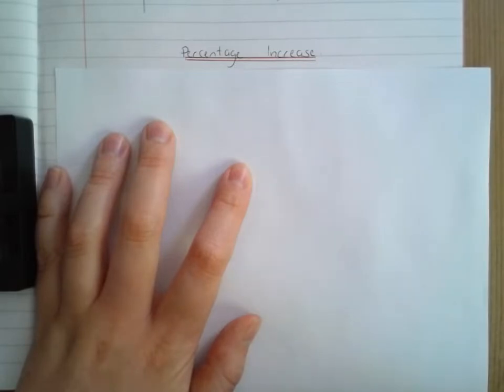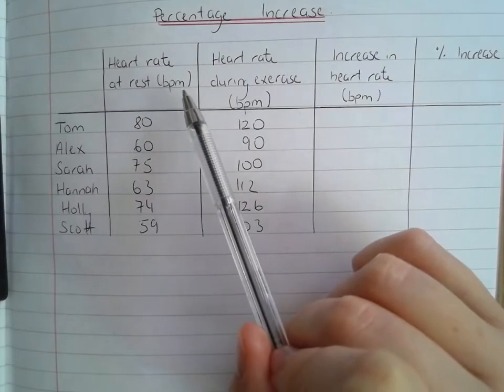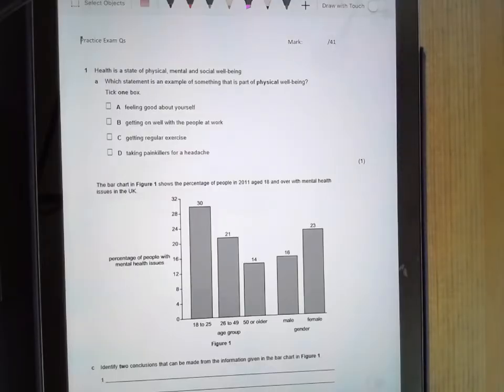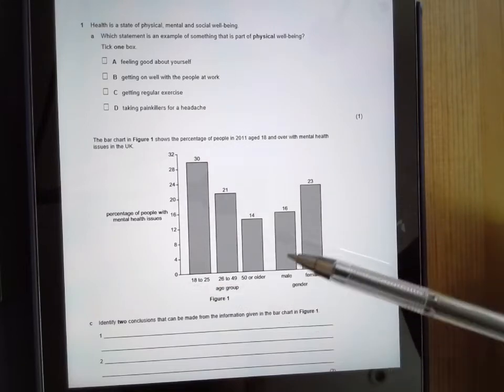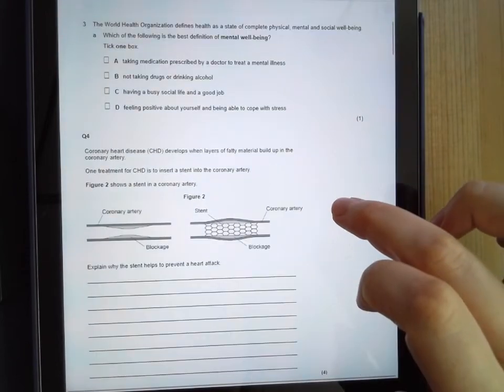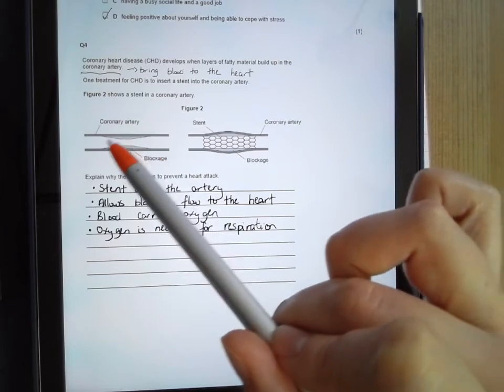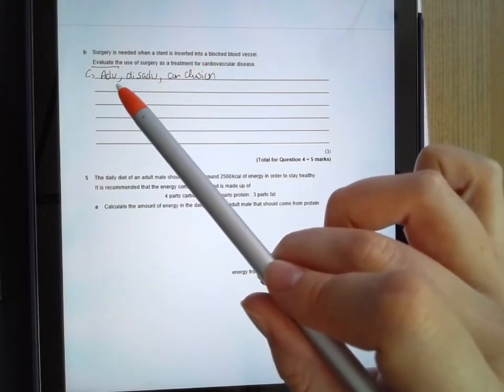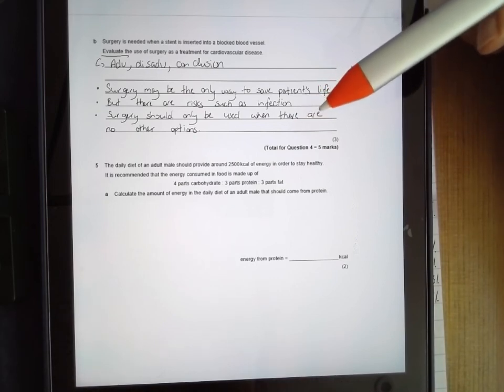L3 Exam Qs Part 1